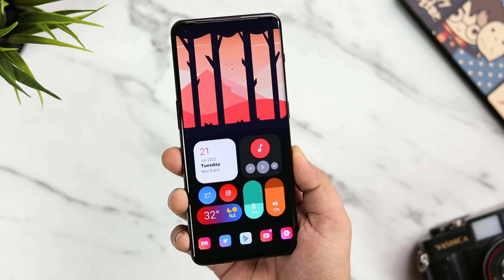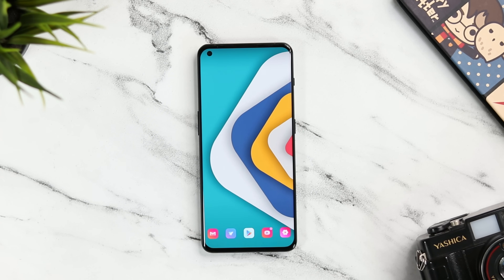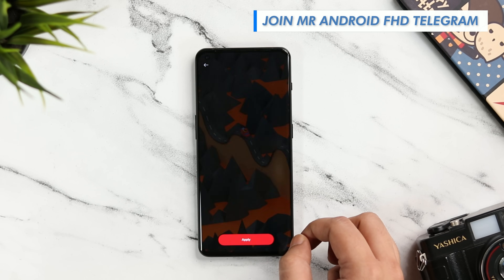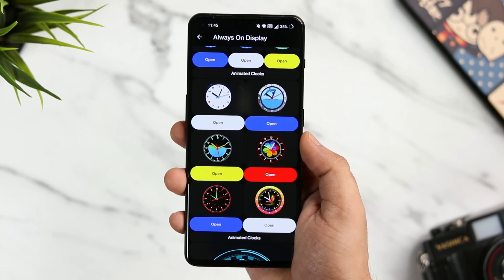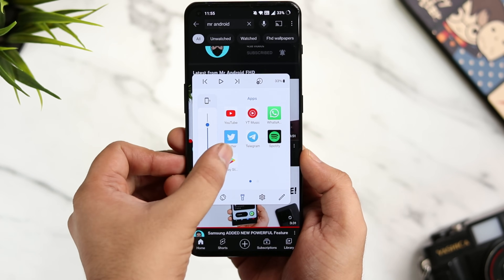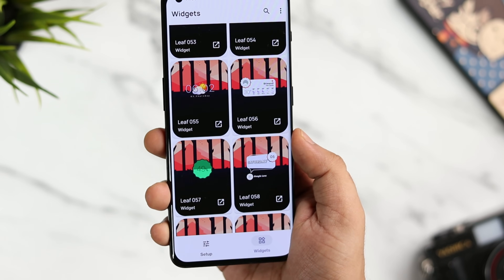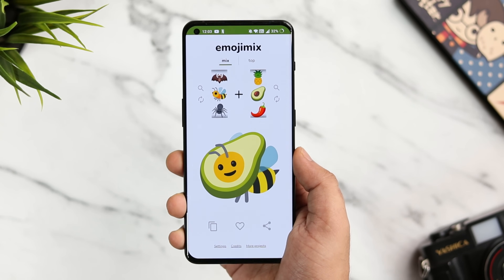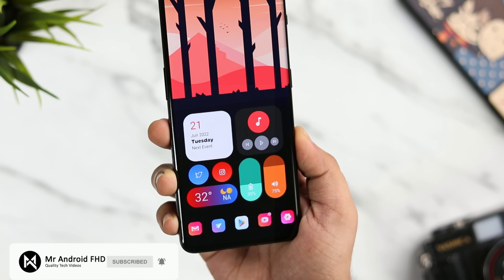5 Superior Android Customization Apps & Mods That Change Everything - You MUST TRY!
5 Superior Android Customization Apps & Mods That Change Everything - You MUST TRY!

In this video, I'll be showing you 5 Superior Android Customization Apps that will change the way how you are using your smartphone. If you love android customization, Then these are must have applications for you.

Timestamps :
00:00 Intro
00:35 First App
01:30 Second App
02:20 Important Segment
02:34 Third App
03:12 Fourth App
03:59 Fifth App
04:40 Outro